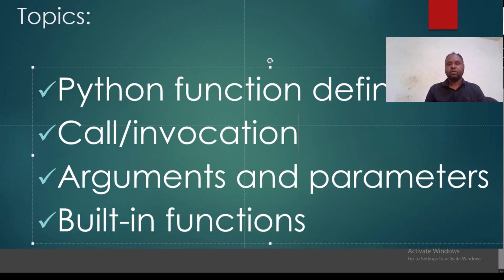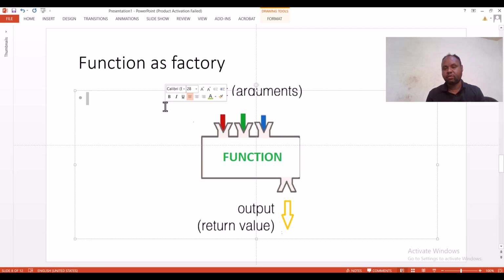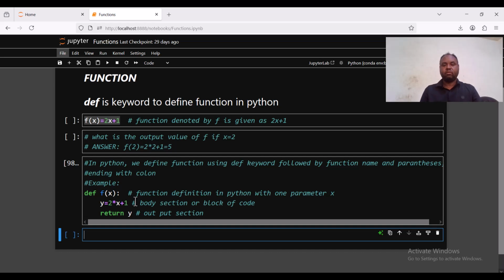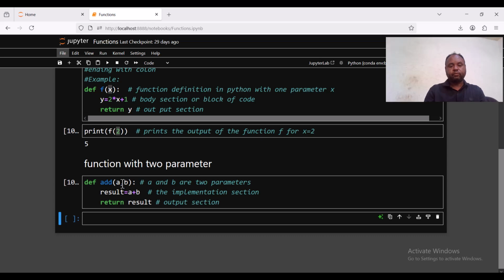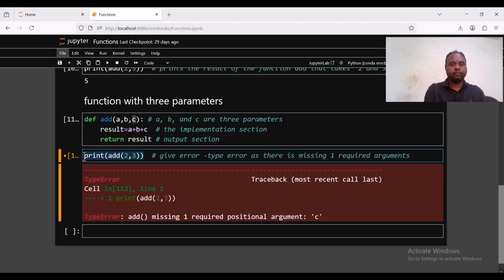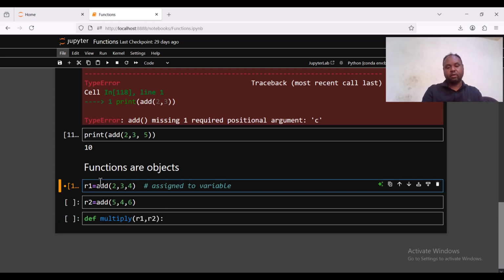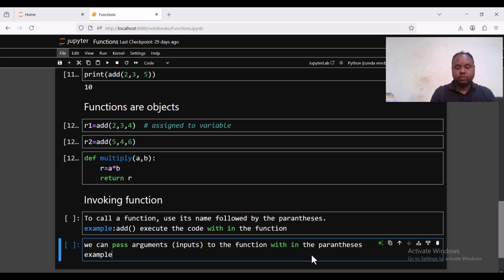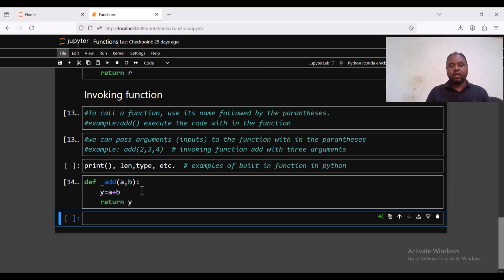Functions in Python: Argumnets, Parameters, & Invoking functions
Get into the world of Python functions! This tutorial covers everything from defining functions and understanding arguments vs. parameters, to invoking your code and exploring essential built-in functions.